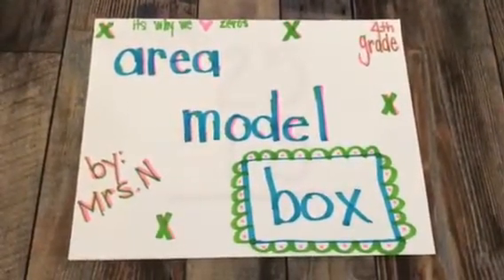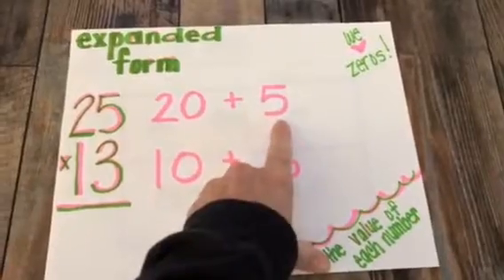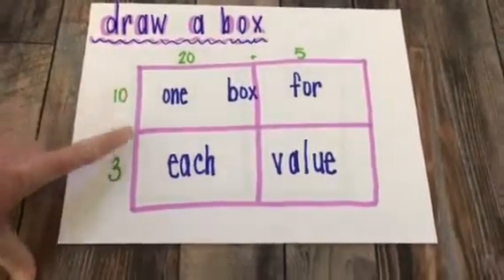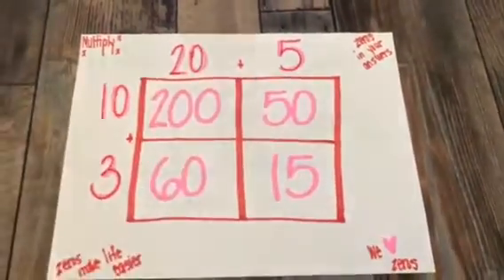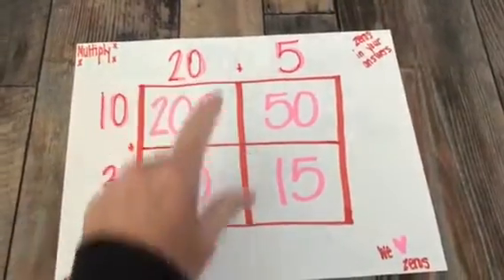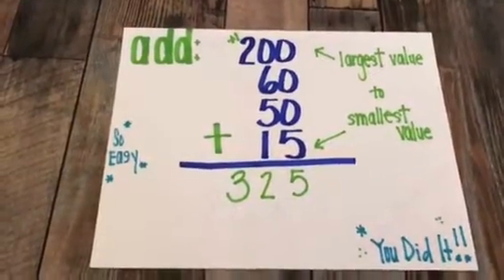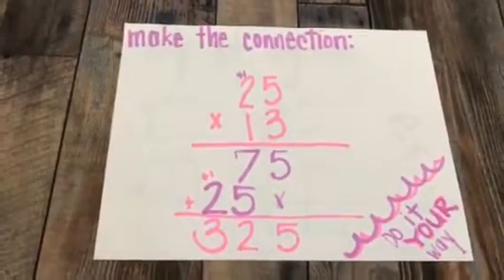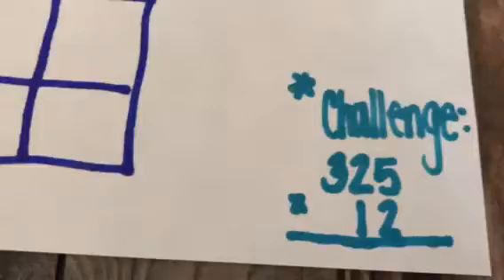A TEAM NAKAMURA ADVENTURE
Area Model Box Paper Slide Videos